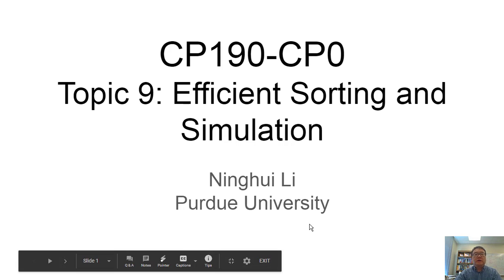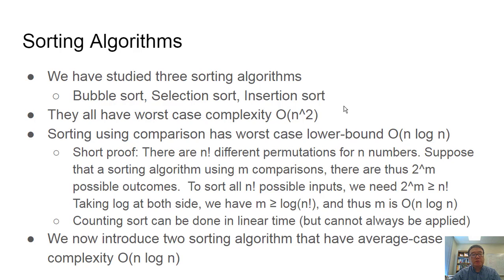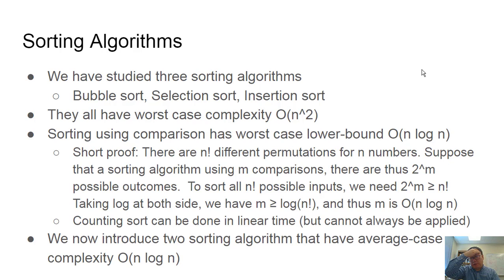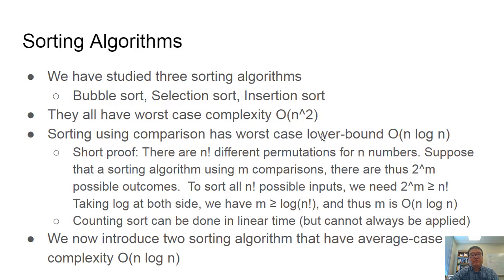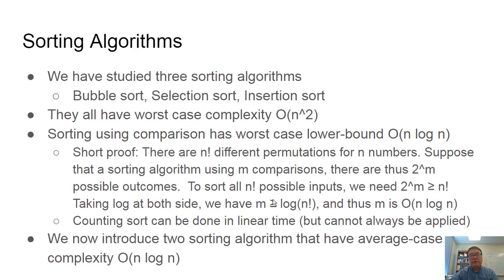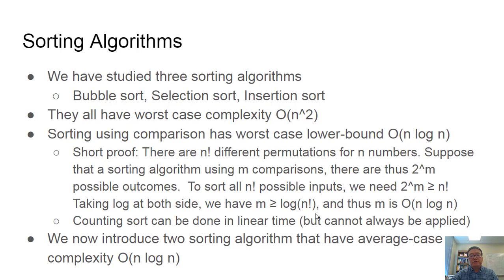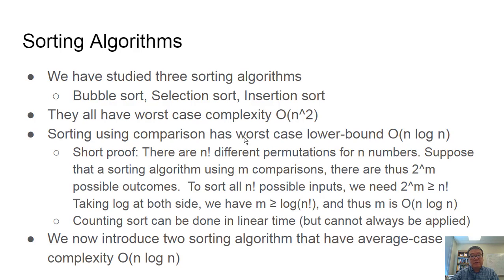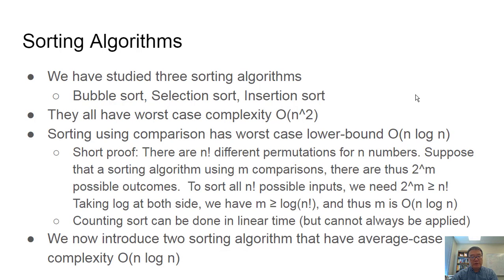CP0 Topic 9: Video 1: Overview of sorting